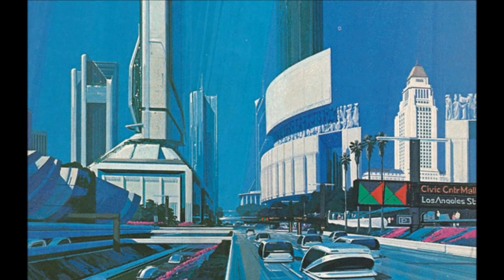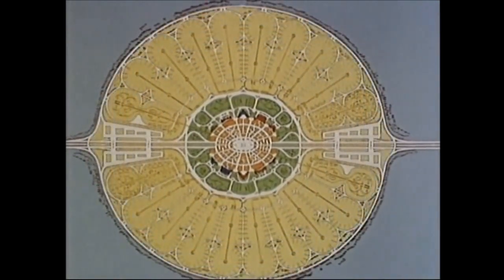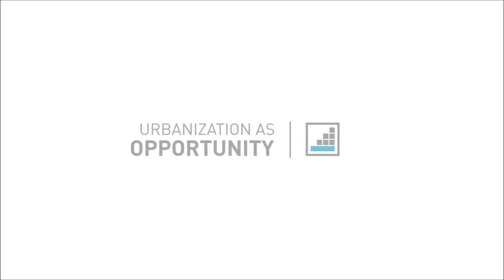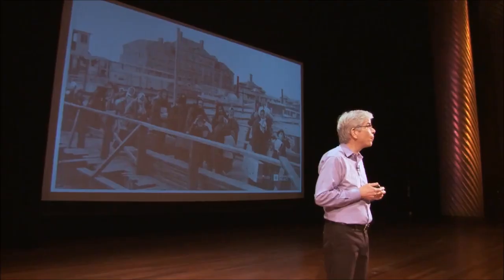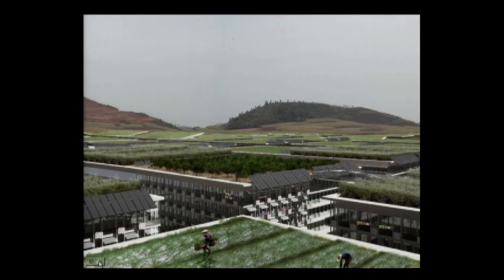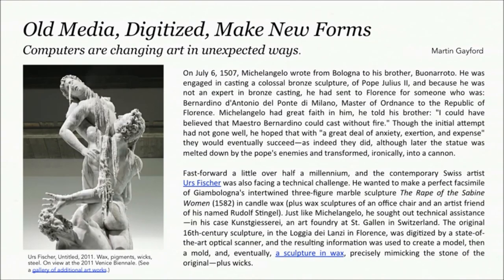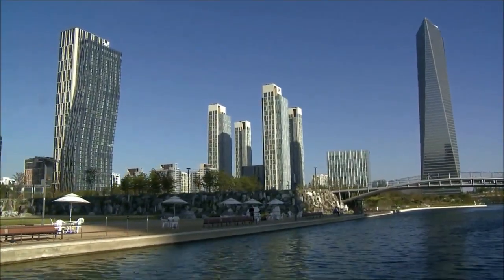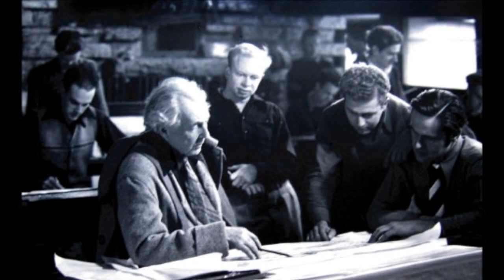Creating Utopias: Visions of Tomorrow Today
This was a school project for a college course, “Creative Economies”.

Take a look at this review on the creative minds who had their own ideals on what makes a Utopia. With the advancement of technology and growing ideas for sustainability, see what cities are doing to become more innovative.